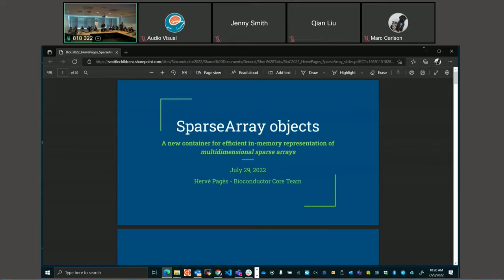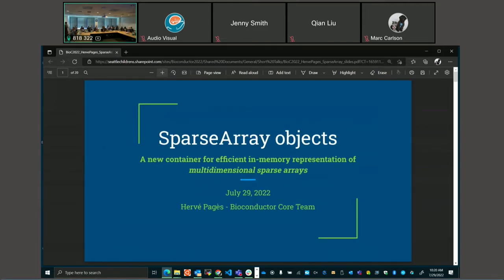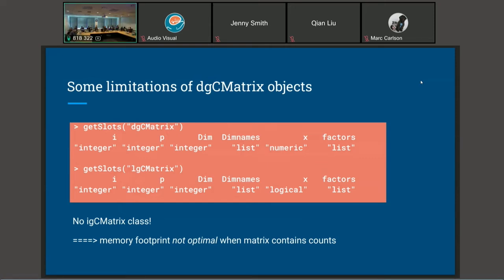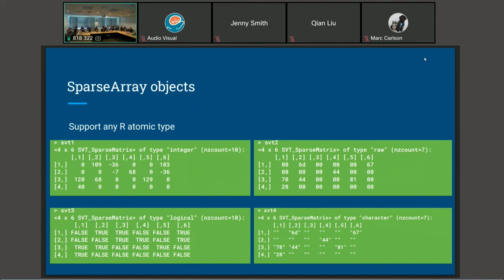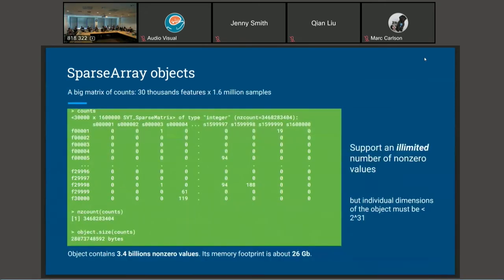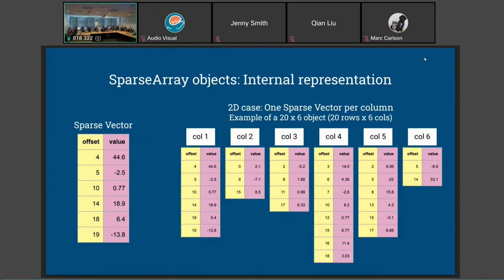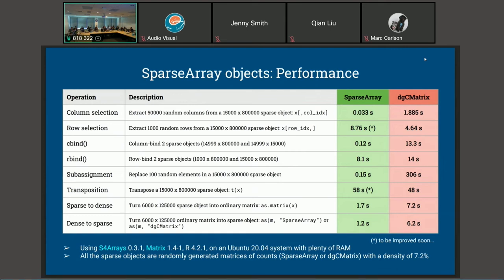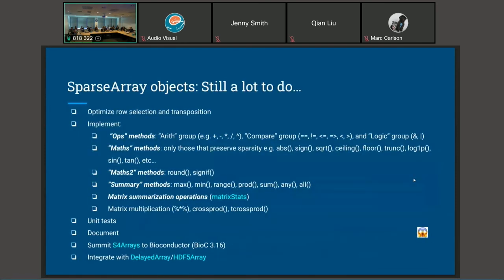Sparsearray Objects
Hervé Pagès, Software Dev Engineer IV at Fred Hutchinson Cancer Research Center, gave a short talk at the BioConductor Conference 2022. Pagès gave his presentation on Sparsearray Objects: A New Container For Efficient In-Memory Representation Of Multidimensional Sparse Arrays.

“SparseArray objects use an innovative internal representation, called Sparse Vector Tree or SVT layout, to store the sparse data in memory. This layout allows compact representation as well as efficient access to the data. SparseArray objects support the traditional array API from base R, that is, the end user can operate on them via standard array operations like [ (subsetting), [- (subassignment), dim, dimnames, t, etc... Comparison, arithmetic, and other mathematical operations will be supported (some of them already are), including row and column summarization methods as defined in the matrixStats package from CRAN. In this short talk, Pagès introduced the SVT layout and quickly discuss its differences from the more traditional CSC layout used by dgCMatrix objects from the Matrix package. Furthermore, Pagès presented some typical Bioconductor use cases where we believe that using SparseArray instead of dgCMatrix objects will offer significant benefits. Finally, he showed a roadmap towards feature completeness and where we stand on that roadmap. SparseArray objects are implemented in the upcoming SparseArray package This is still work-in-progress (work on the package started in Fall 2021).”

Main Sections

0:00 Introduction
1:36 De facto standard for in-memory sparse data representation: dcCMatrix objects
2:32 matrixStats/sparseMatrixStats
4:08 Some limitations of dgCMatrix objects
6:48 SparseArray objects
9:41 SparseArray objects: internal representation
10:56 SparseArray objects: performance
11:56 SparseArray objects: still a lot to do…
12:22 Closing and Q&A

More Resources